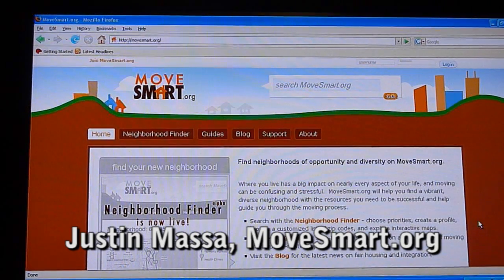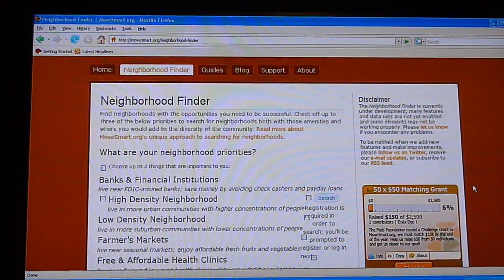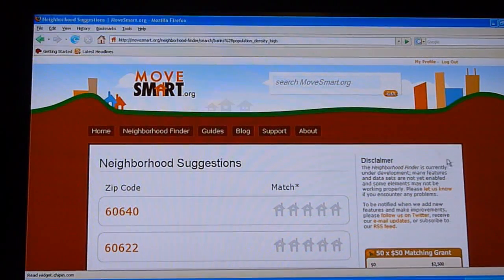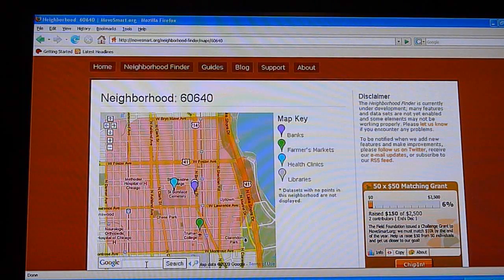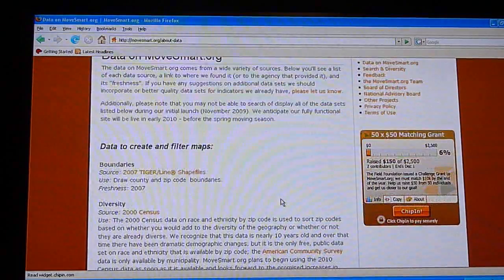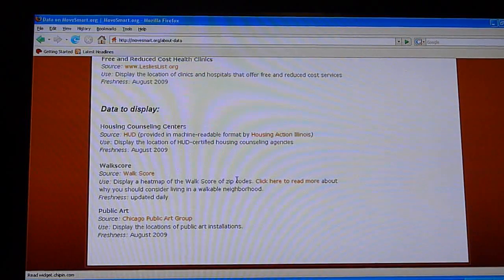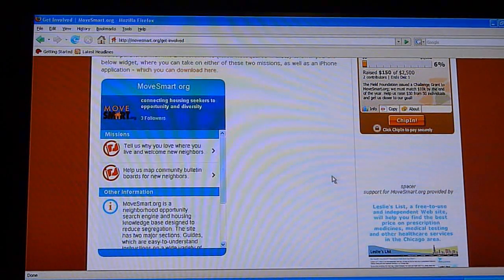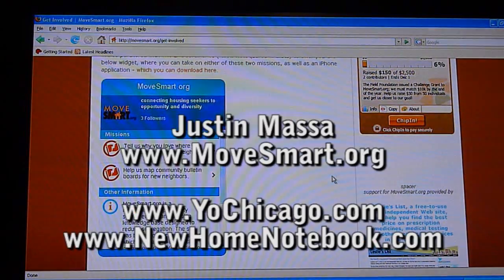Navigating MoveSmart.org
Justin Massa of MoveSmart.org shows Joe Askins of YoChicago.com how to use MoveSmart's new neighborhood finder, a search tool that recommends areas of Chicago by ZIP code based on a user's priorities for amenities and services.